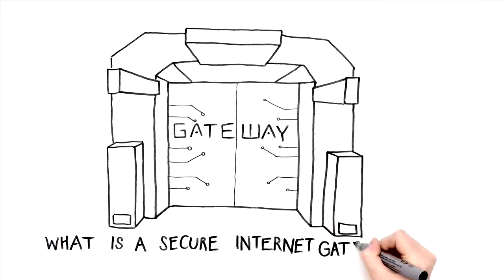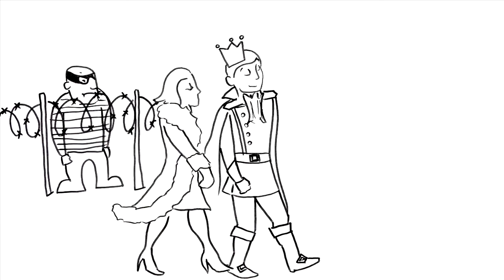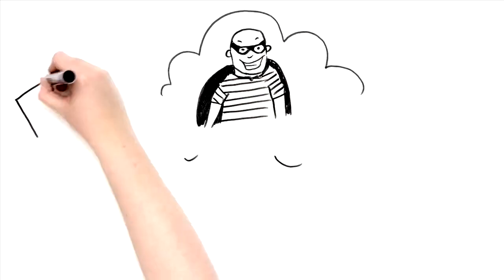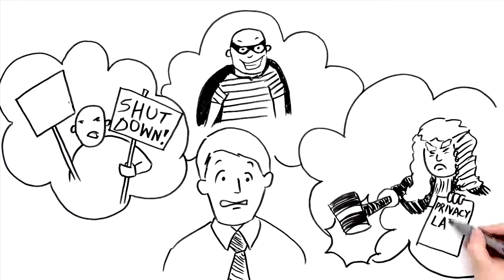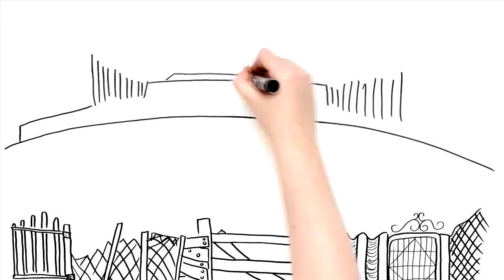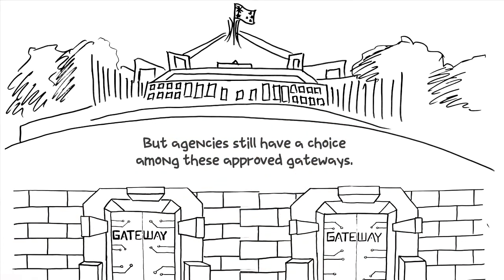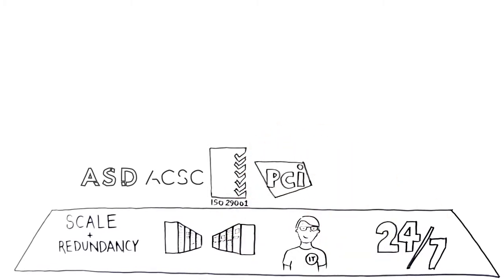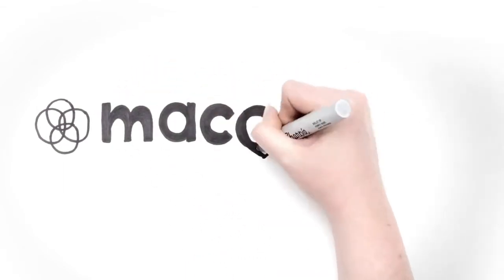What is a Secure Internet Gateway?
Protecting computer systems against attack takes more than implementing a few simple security solutions. When facing threats such as ransonware, phishing, malware and DDOS attacks you need a secure internet gateway that integrates your security system with real time monitoring and analytics.

Transcript-

An SIG is a secure connection to the internet that protects internal IT systems, websites and networks from cyber threats.
A typical government agency or business has thousands of genuine online visitors daily. It’s a siege where the fortress gate is open to legitimate visitors while keeping the invaders out.
To do this you need a strong gate and a smart gate keeper. A system that can defend against the invading hordes while sorting the good from the bad, no matter how sneaky their plan is.
Threats are global and they come in many forms. Viruses, spam, malware, DDos attacks, trojans.. some things never change.
And more recently bots, social media engineered attacks and phishing. Threats whether a protest or more malicious aim to shut you down or defraud you and your customers
Leaked customer information can lead to litigation.
The most important thing to know about any threat is the exact mechanism used changes constantly.
The next thing to understand is that its big and getting bigger fast. Fuelled by huge increases in online interaction and the popularity of smart mobile devices.
The key challenge in cyber security is constant vigilance 24/7. the core disciplines are – checking each security event, identifying the true threats and taking countermeasures.
The federal government has introduced a gateway consolidation program to improve cyber security for government.
The goal is a smaller number of well managed gateways available to more agencies.
But agencies still have a choice among these approved gateways.
So what should you look for in a best practice gateway?
The baseline is scale and redundancy in best of breed security systems and the skills to run them 24/7.
More important is a high level of certification - ASD gateway compliance, ISO27001 for systems and PCI for financial transactions.
All managed by a security operations centre directly linked to ASD and ACSC, global cyber policing bodies like CERT, and all while complying to the ISM rulebook.
Most importantly is an Australian owned provider with Australian government-cleared specialists offering support and protection 24/7.
To understand more about how to protect your fortress contact Macquarie Government.